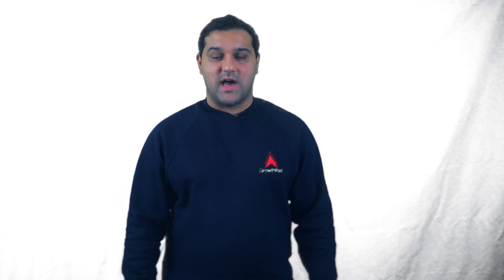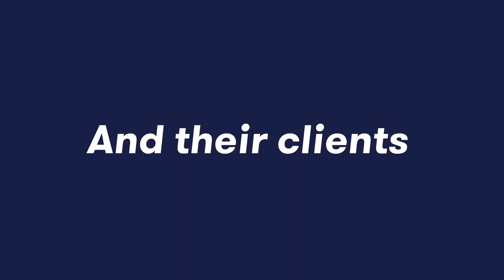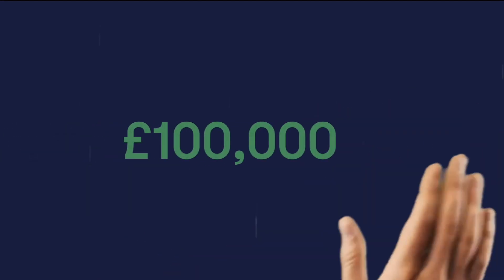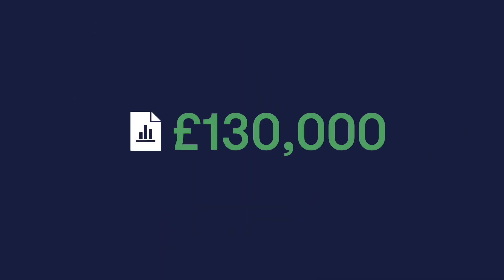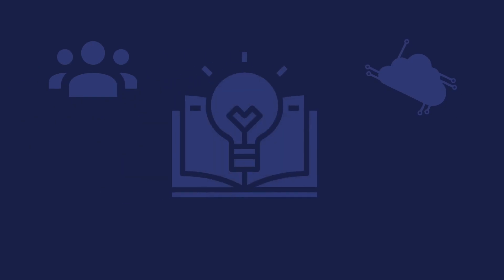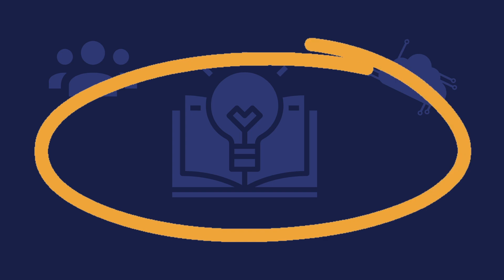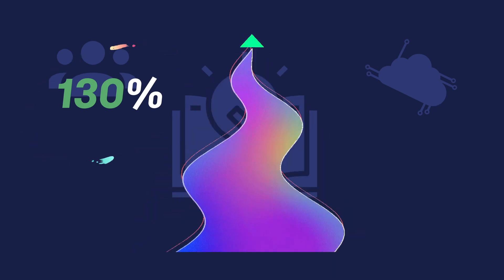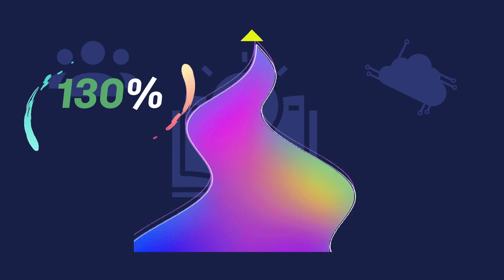What are the benefits R&D Tax Relief? EPISODE 13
Why should your clients claim R&D tax relief?

What are the benefits of R&D tax relief?

How does claiming R&D tax relief affect the tax computation?

Stick around and find out on this week's episode of The R&D Tax Show.

For most of my life, I have been passionate about helping people. Now with this passion, along with my professional technical skills in tax, I can help accountants, tax advisers and company owners claim funding using research and development tax relief.

Join me to help you! :)